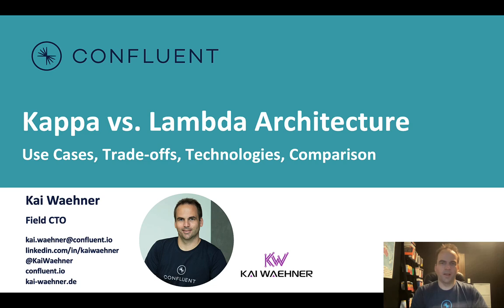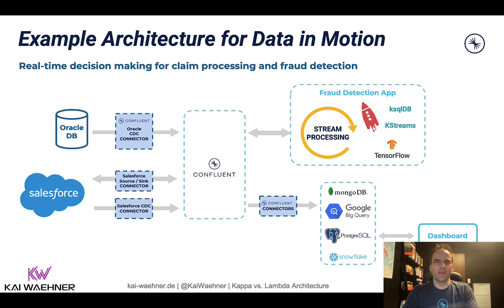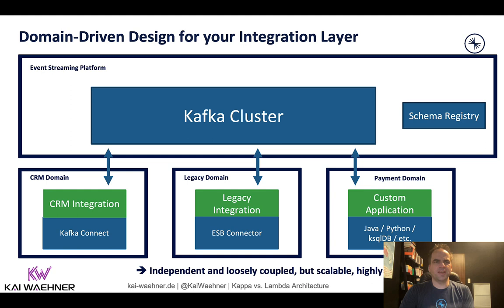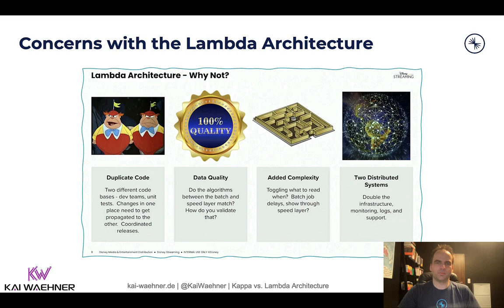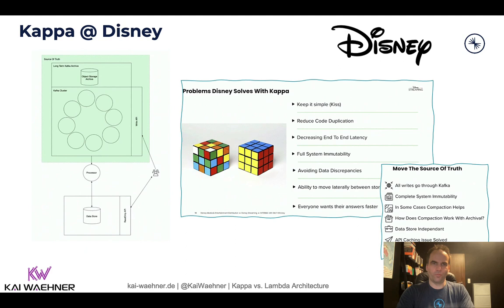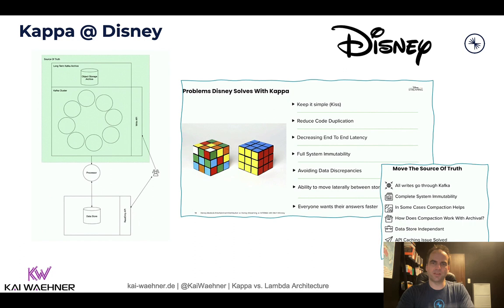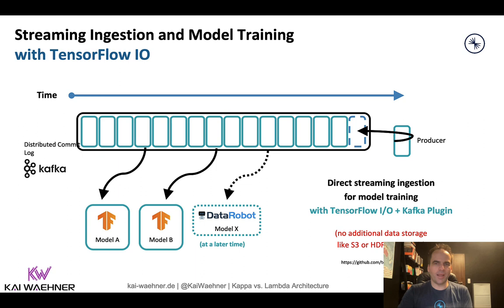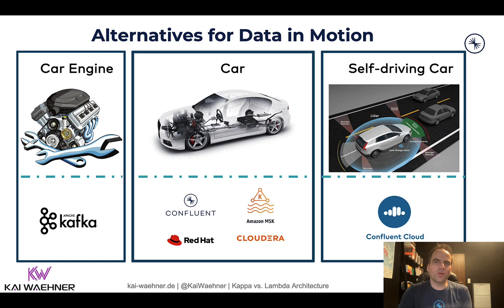Kappa vs Lambda Architectures and Technology Comparison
Real-time data beats slow data. That’s true for almost every use case. Nevertheless, enterprise architects build new infrastructures with the Lambda architecture that includes separate batch and real-time layers.

This video explores why a single real-time pipeline, called Kappa architecture, is the better fit for many enterprise architectures. Real-world examples from companies such as Disney, Shopify, Uber, and Twitter explore the benefits of Kappa but also show how batch processing fits into this discussion positively without the need for a Lambda architecture.

The main focus of the discussion is on Apache Kafka (and its ecosystem) as the de facto standard for event streaming to process data in motion (the key concept of Kappa), but the video also compares various technologies and vendors such as Confluent, Cloudera, IBM  Red Hat, Apache Flink, Apache Pulsar, AWS Kinesis, Amazon MSK, Azure Event Hubs, Google Pub Sub, and more.